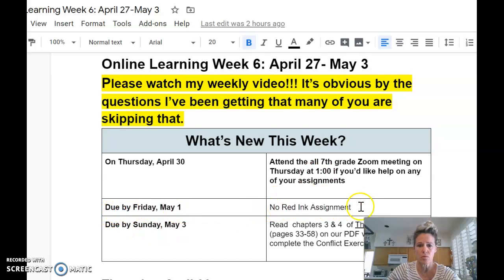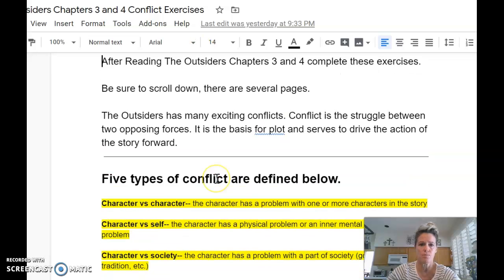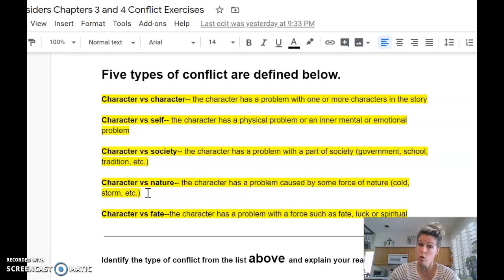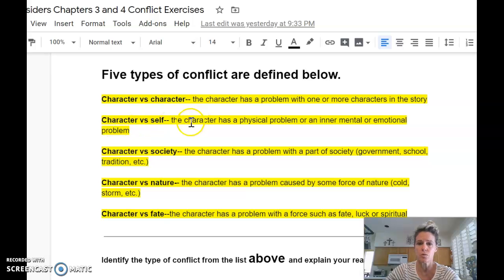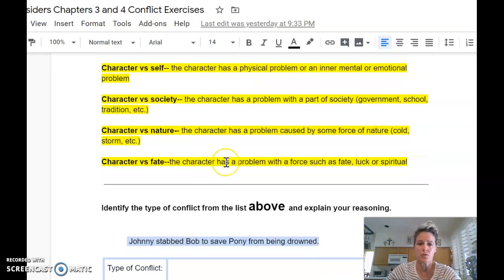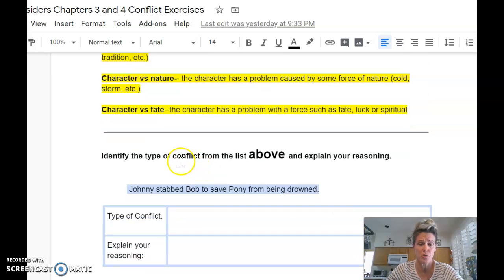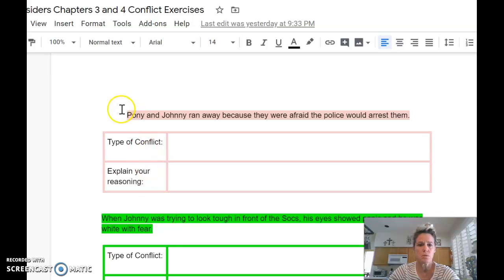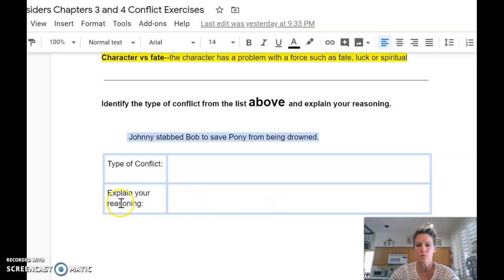ELA week 6